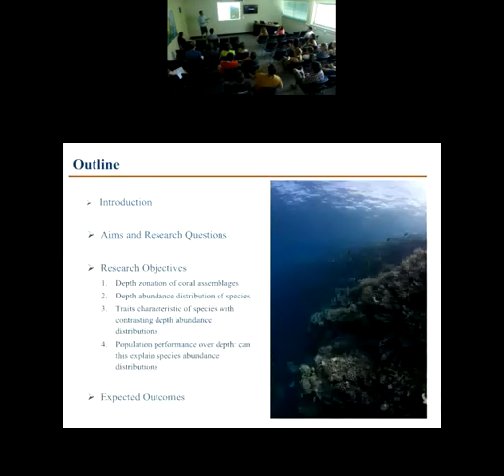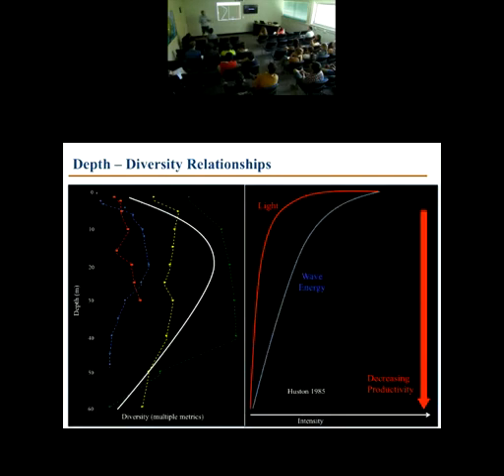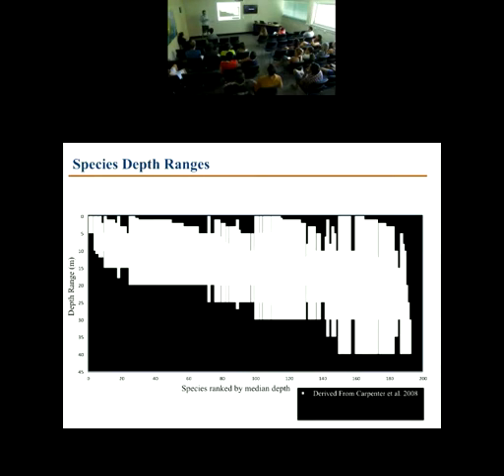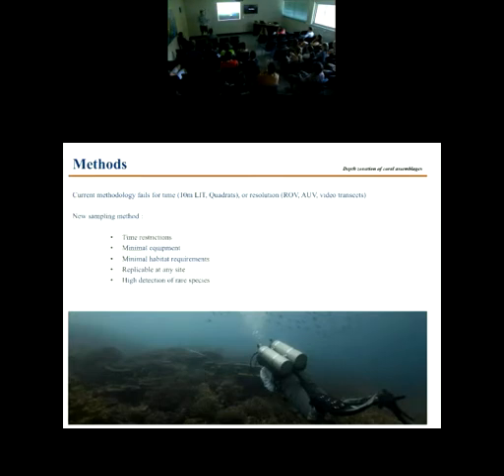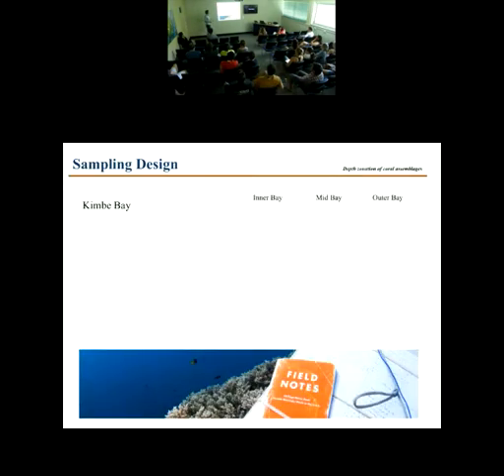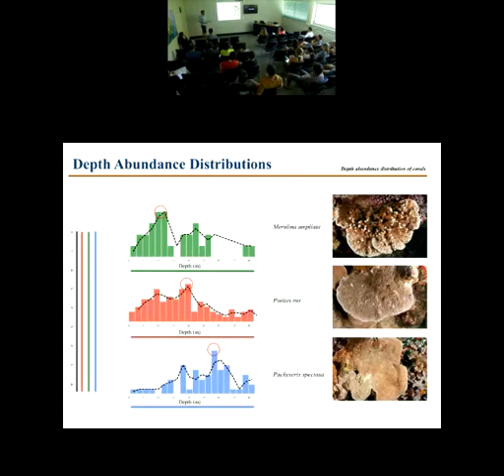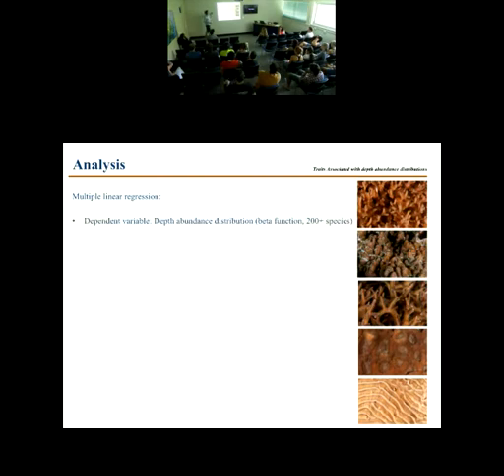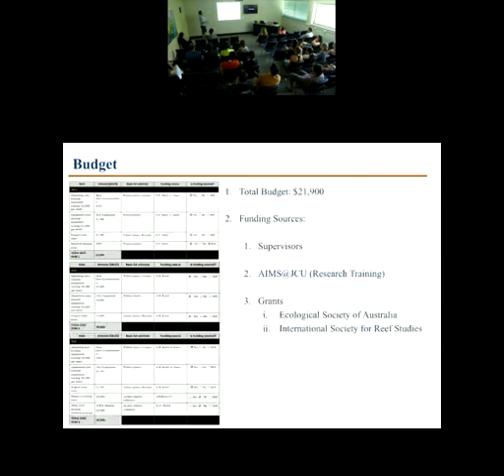Ed Roberts - Coral Depth Zonation: Its nature and significance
Seminar title: Coral Depth Zonation: Its nature and significance
Seminar type: PhD confirmation seminar
Presented by: Ed Roberts
Date: Monday 25th November 2014

Abstract: Understanding the distributions of plants and animals is the fundamental goal of ecology, and the depth zonation of reef-building corals is one of the most prominent patterns in nature. After initial investigations revealing that the depth distribution of some reef coral species extended to over 90 metres in the 1960s, interest in this topic stalled in the mid 1980s. Although the results with respect to diversity were inconsistent, a prevalent ‘hump-shaped’ pattern emerged, consisting of a peak in species richness and diversity at mid-depths of 15 to 35m. This pattern was explained as the result of increased disturbance in shallow water, and decreased productivity in deep waters, creating an intermediate zone of high diversity. However, alternative explanations for this peak, such as mid-domain effects, were never examined, and it is now recognised that much of these early data were flawed due to disparate sampling effort and methodology, and significant recent changes in coral taxonomy. While a strong zonation pattern of species was apparent, no attention was given to the structure of the pattern, nor as to how individual species utilise bathymetric space. This project will re-visit the distributional patterns of coral species over depth, and investigate the processes that modulate how species utilise vertical space. To do this, I will assemble a new dataset detailing the distribution and abundance of photosynthetic scleractinian corals over a 40 m depth range. This will be used to re-assess the pattern of diversity over depth, and the structure of this pattern (using nestedness analysis). Where previous studies described species depth specialisation using only total depth range, I will analyse the level of specialisation in each species through the relative abundance within the total range, using a newly developed beta function. This information will then be used in combination with a new traits database (CoralTraits), to reveal life history traits characteristic of species with contrasting depth distributions. Finally, I will assemble population demographics of growth, mortality, fecundity, and recruitment, over the depth range of three representative species to describe the population performance over depth. My approach will utilise existing methodology, and novel data to emphasise the importance of depth to coral reef ecology, and bring the field back towards a 3D ecosystem.

Biography: Ed was raised in Sydney, and moved north to Townsville in 2005 to attend JCU. After working as a SCUBA instructor for a year in 2008, he spent the next three years maintaining coral reef aquaria at ReefHQ. During this time he escaped on research expeditions to the Coral Sea, and Far Northern GBR, becoming increasingly involved in the deeper regions of coral reefs. After leaving ReefHQ in 2011, he decided it was about time to finish uni, and returned to JCU. In 2013 an opportunity to research largely unknown submerged reef habitats on the GBR arose, and this became the subject of his honours thesis. He graduated with first class honours in environmental science in 2013, and was successful in acquiring an AIMS@JCU PhD scholarship in 2014. He started his PhD in February 2014 under the supervision of Professor Andrew Baird, Dr Tom Bridge, Professor Geoff Jones, and Dr Julian Caley.